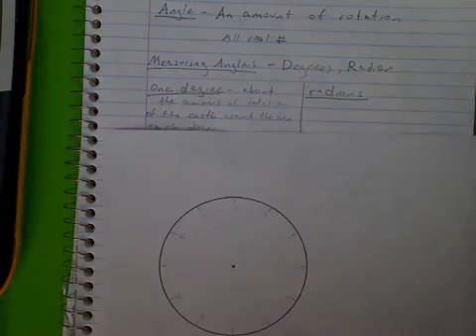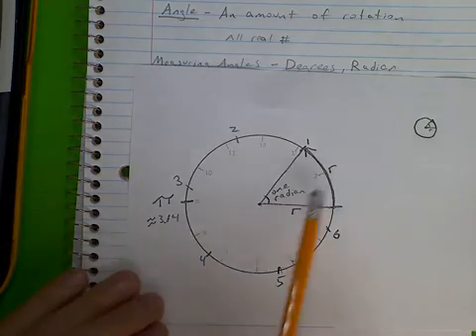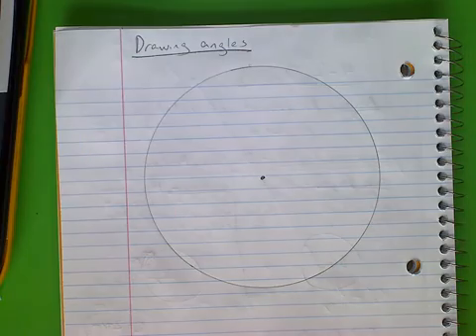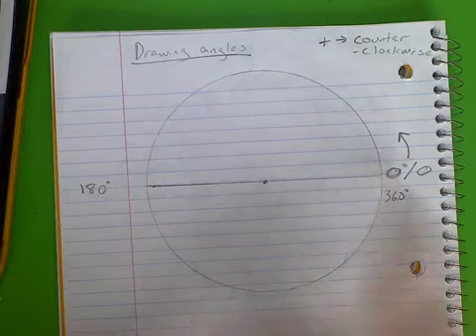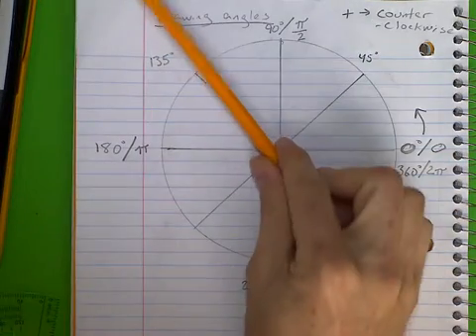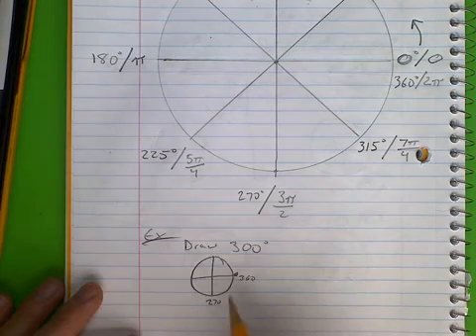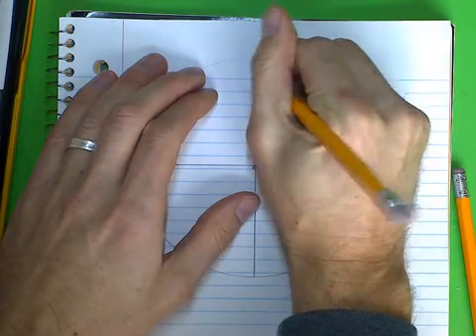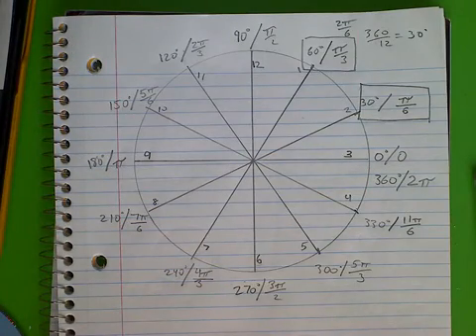Trig 4 2 Lesson 1